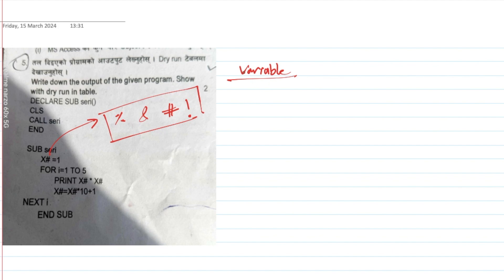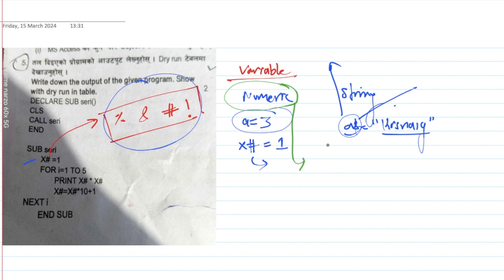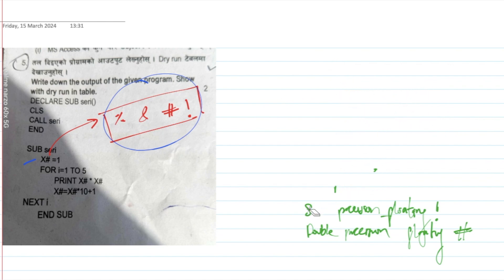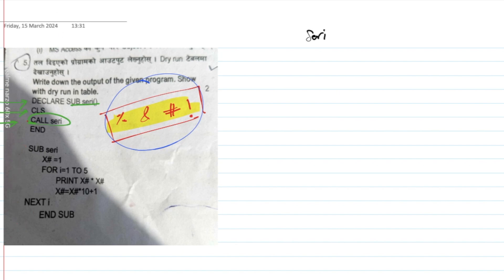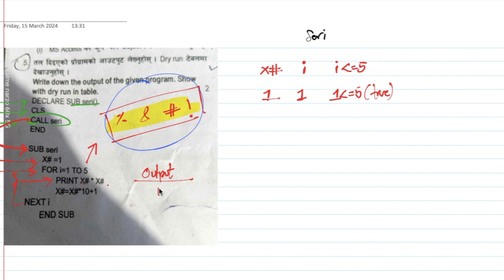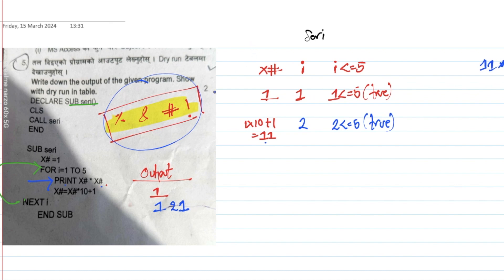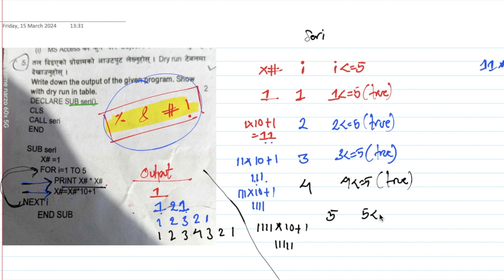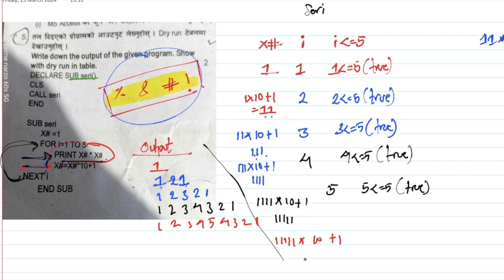Class 10 QBASIC find Output with dry run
Find the output of the given program with dry run in table for SEE class 10 Computer science.